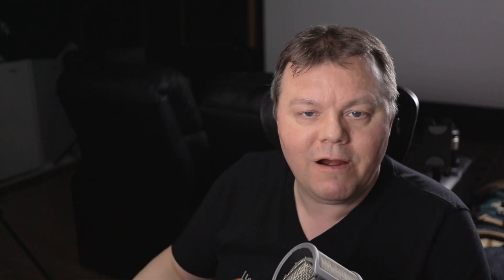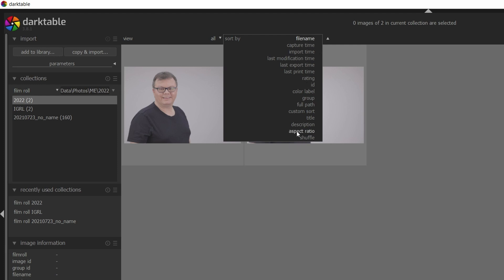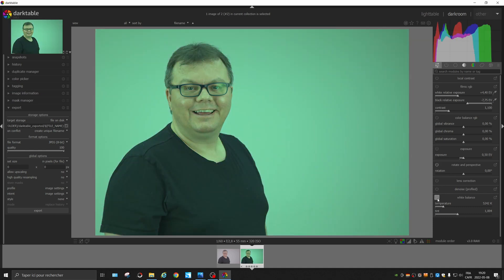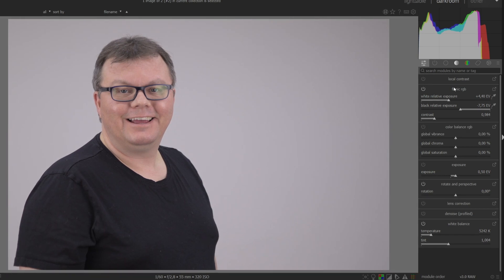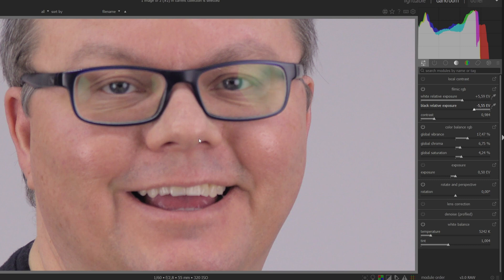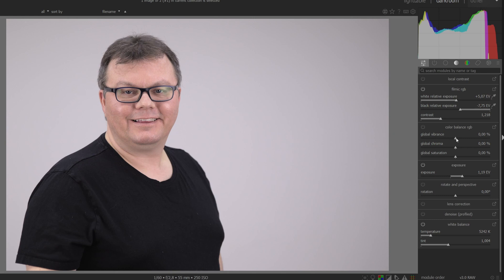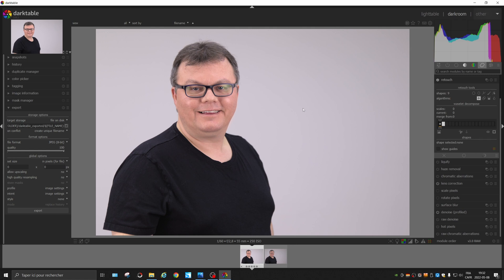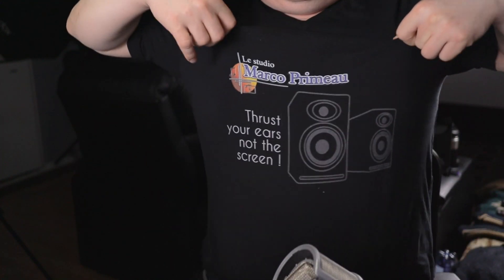Adobe Lightroom free alternative : First look at Darktable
Adobe Lightroom free alternative : Darktable

Since Adobe went to subscription based licencing, I've been looking for alternative and I think I found a good one and it's FREE. In this video I try it for the first time.